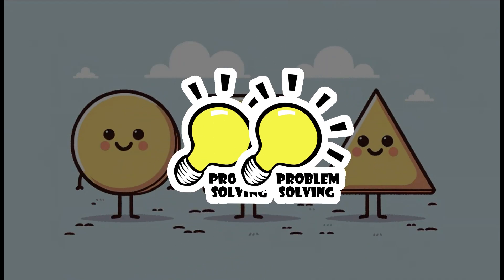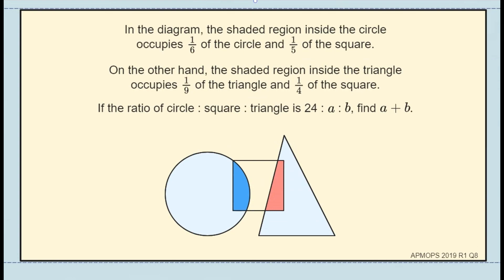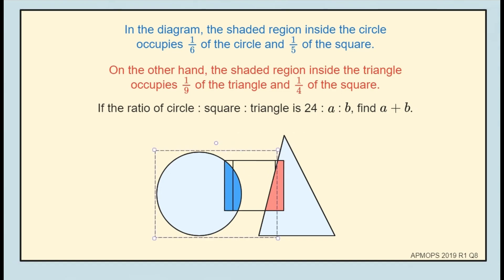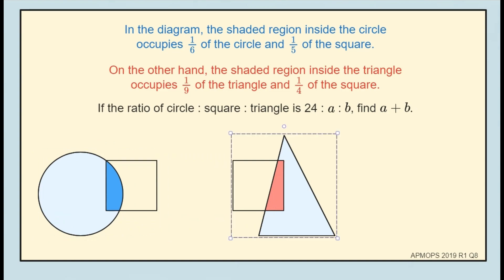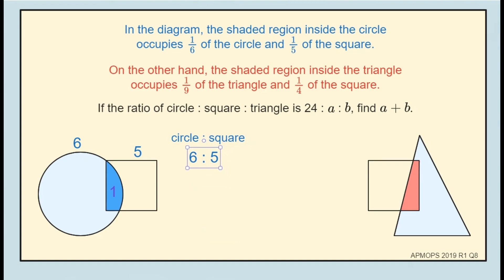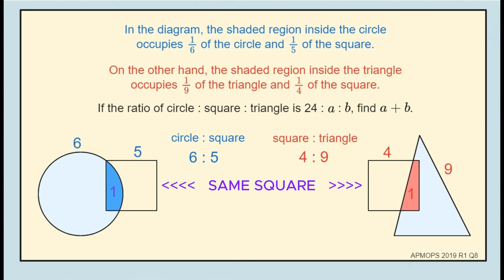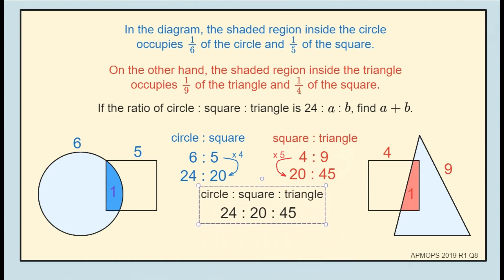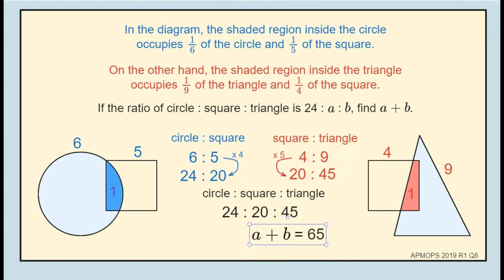APMOPS 2019 Round 1 Question 8 Clearly Explained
To solve this APMOPS question, we simply work out the 2 ratios and scale them appropriately such that the common ratios matches in values. This is a common technique and is often used in primary school level competitions and even the PSLE.